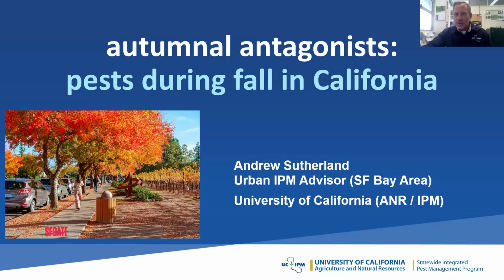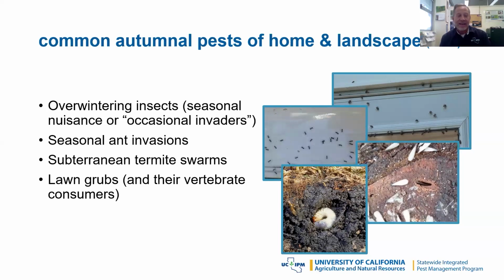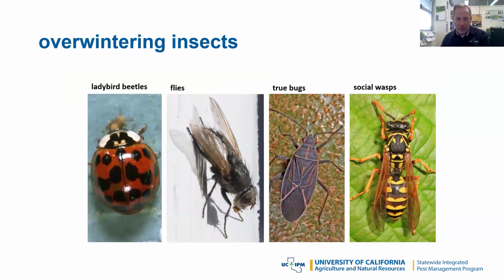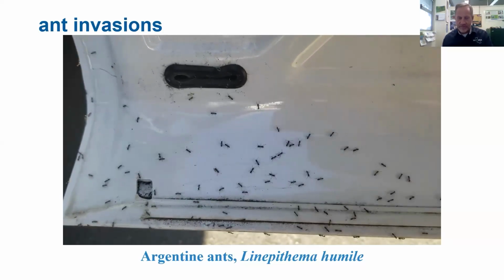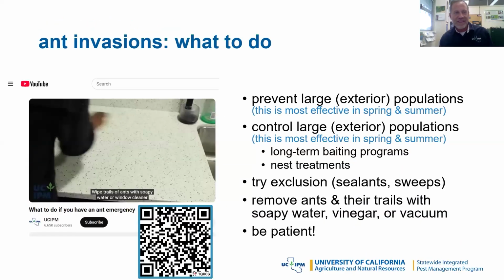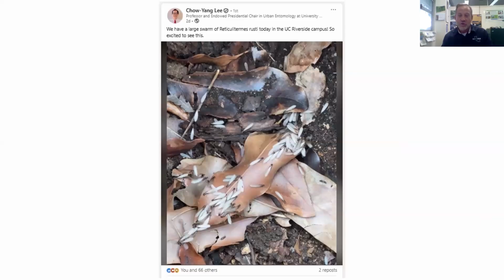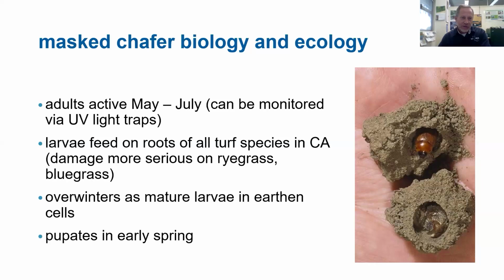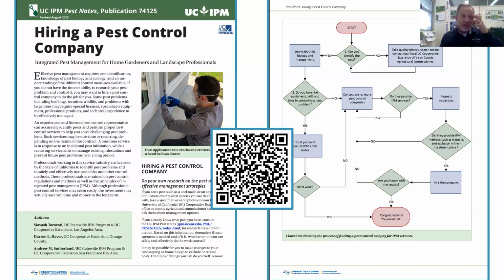Autumnal Antagonists: Pests During Fall in California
Days are getting shorter, and pests may be getting bolder! For some household pest species, the cooler days and increased moisture during California's autumn season drive changes in behavior that may pose problems for residents. Learn about insects that overwinter inside structures, seasonal ant invasions, fall-swarming termites, fat juicy lawn grubs, and more (!) during this wide-ranging pest prevention and management discussion led by Urban IPM Advisor Dr. Andrew Sutherland.

Recording of UC IPM’s Urban & Community Webinar from November 20, 2025.

for more information on the Urban and Community Webinars and to register for upcoming webinar sessions.